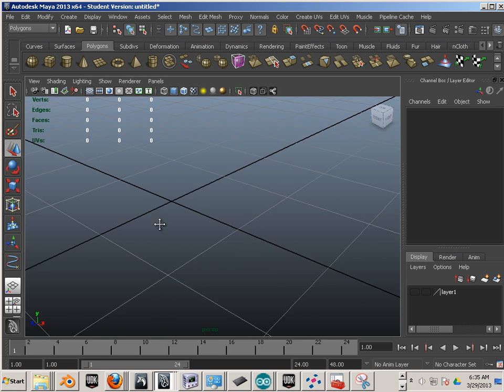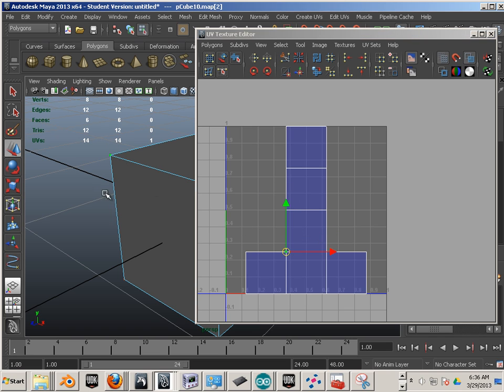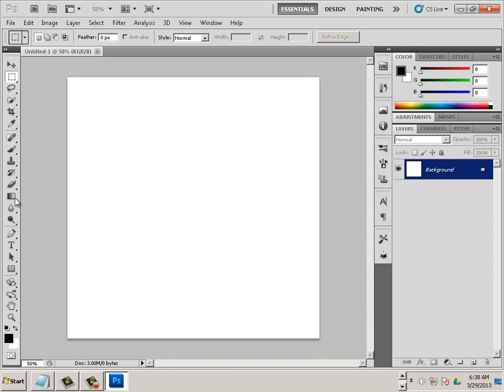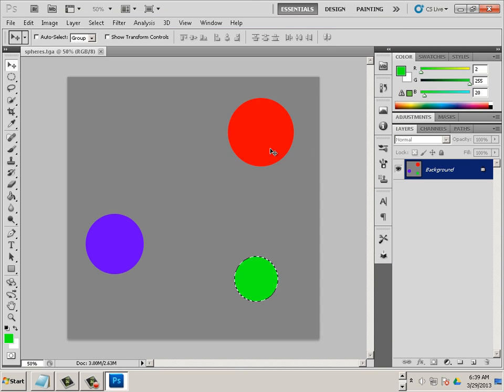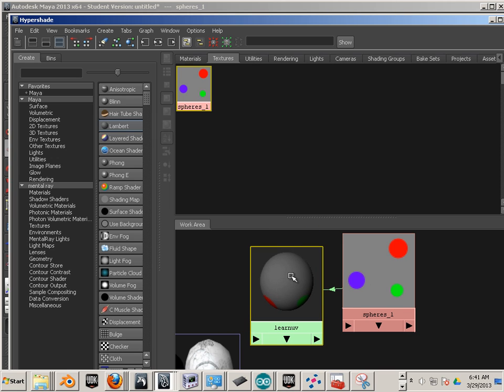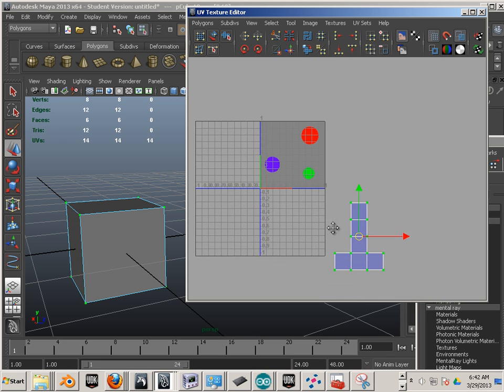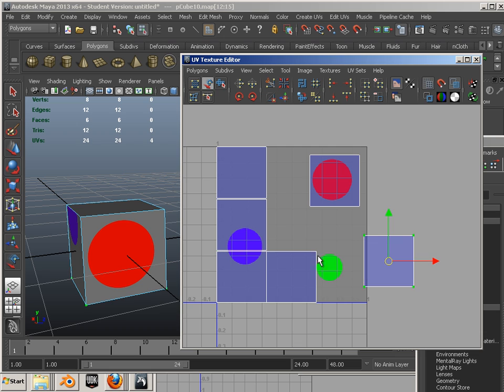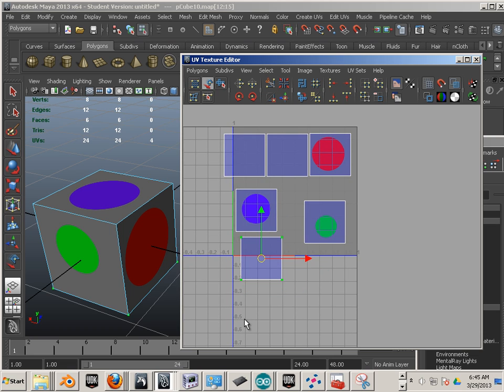0204 Maya (Modeling I) Very beginning UV lesson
Modeling I